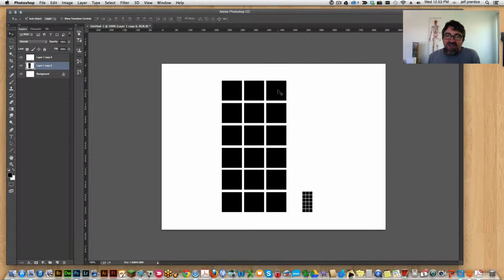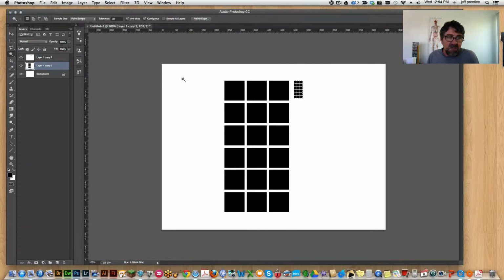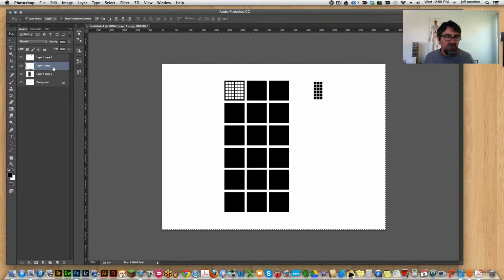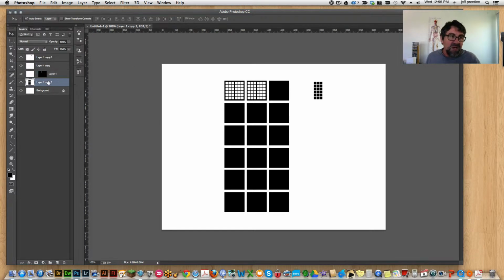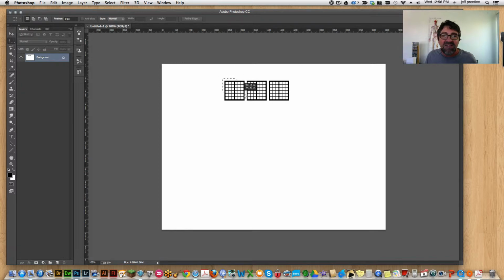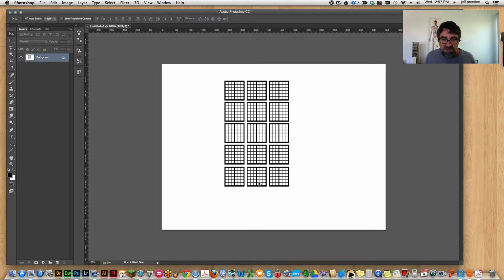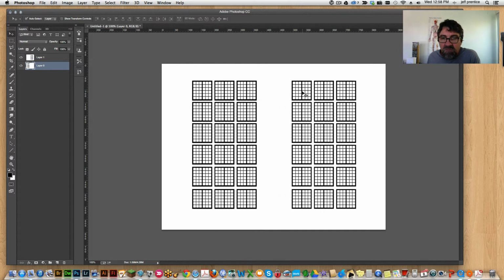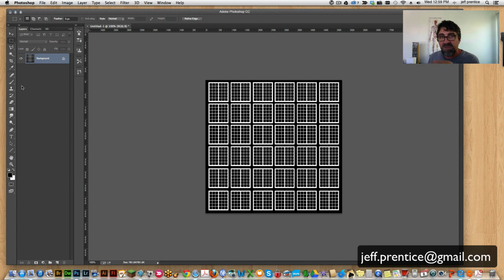Moving, copying basic shapes, Paste into command